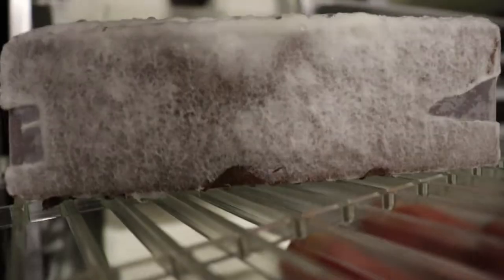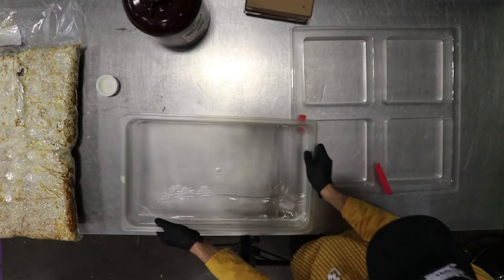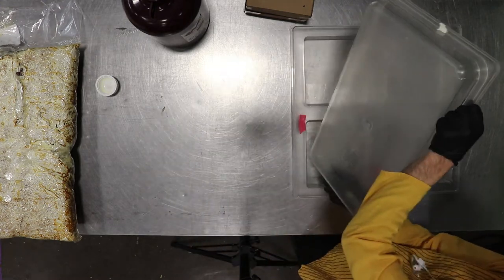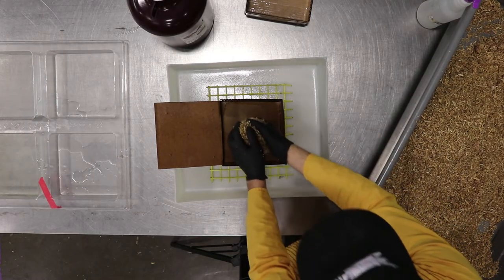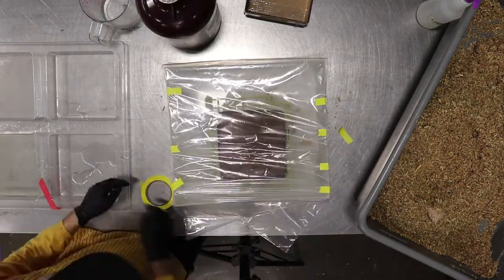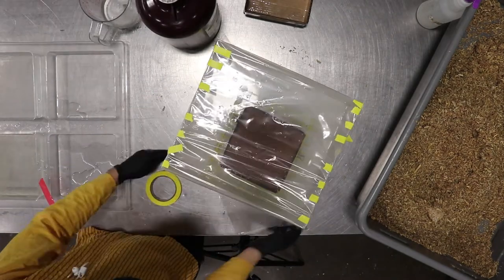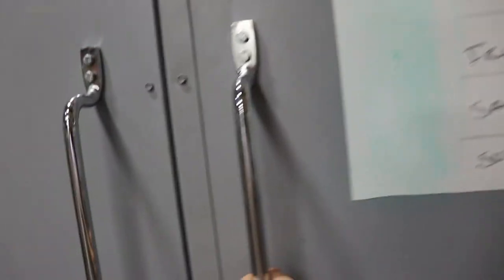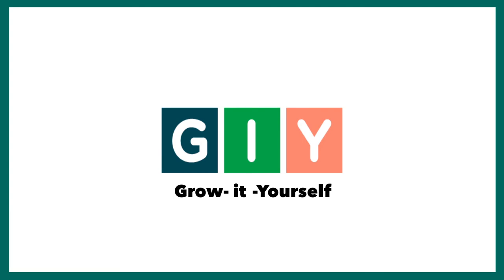Ecovative GIY Kit Mushroom Mycelium Tips & Tricks: How to Grow Through Cardboard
In this video we will teach GIY'ers how to grow mycelium through cardboard so it becomes part of the final object.

Ecovative is the mycelium technology company that designs and grows sustainable materials that come straight from nature. Our Mycelium Foundry designs fully formed structures that perform just like or better than plastic, leather, meat, and more turning to compost at the end of their life to meet demand without the environmental costs.

Established in 2007, Ecovative provides leading research and development of mycological technologies to grow sustainable, fully biodegradable materials and products. Our Mycelium Foundry uses the most comprehensive fungal strain library for mycological material technology in the world. Drawing from this library for our proprietary AirMycelium™ process, we amplify and leverage the natural properties of specific strains to grow unique bio-materials that meet our clients' needs.

Want to experiment with mycelium in your own home? You can purchase a GIY Kit from Grow.Bio

Interested in mycelium materials grown with Ecovative's AirMycelium™ Technology?

* Mycelium Leather & Foam Materials*

Would you like to incorporate sustainable, earth-friendly biomaterials into your future soft good designs?

For exclusive updates on new partnerships, milestones accomplished & more, be sure to follow all Forager™ updates on social media!

*MyForest Foods Alternative Protein*

MyForest Foods is making a BIG dent in the meat alternative space!

Interested in mycelium materials grown with Ecovative's MycoComposite™ Technology?

*Mushroom Packaging*

Mushroom Packaging is made with two simple ingredients — hemp hurd and mycelium — our packaging products protect whatever you're shipping, and then break down into compost at the end of their lifecycle. Mushroom® Packaging uses minimal amounts of resources and contains zero man-made chemicals. This nature-made and Earth-friendly alternative to Styrofoam® is one big step towards sustainable coexistence with a healthy planet.

If your interested in incorporating Mushroom® Packaging into your sustainable business or becoming a Mushroom® Packaging licensee, check out their